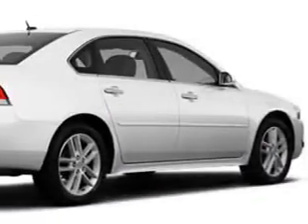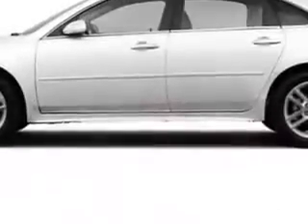2011 Chevrolet Impala Keystone Chevrolet Sand Springs, OK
2011 Chevrolet Impala- check out this WHITE 2011 Chevrolet Impala, equipped with a 6 Cyl. engine and an automatic transmission. enjoy an impressive 27 miles to the gallon on this great car with features like Leather Upholstery, Cruise Control, Side Air Bag System, Multi-Function Steering Wheel, Airbag Deactivation, Passenger Seat Height Adjust, Air Conditioning, and much more. Enjoy the drive and have peace of mind in this 2011 Chevrolet Impala. see us at Keystone Chevrolet today!
vin- 2G1WC5EM0B1116941

Keystone Chevrolet
8700 Charles Page Blvd.